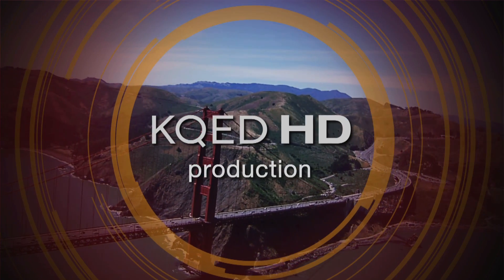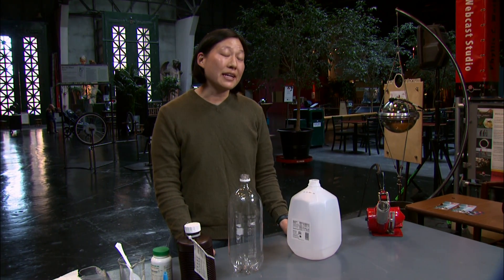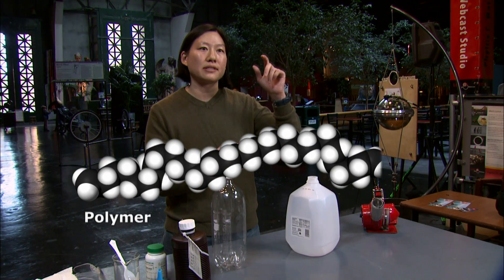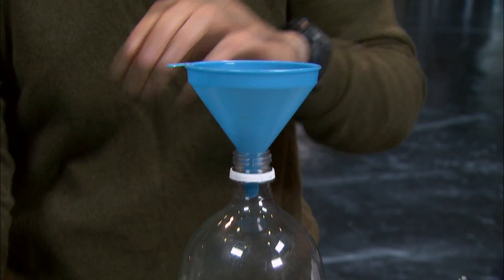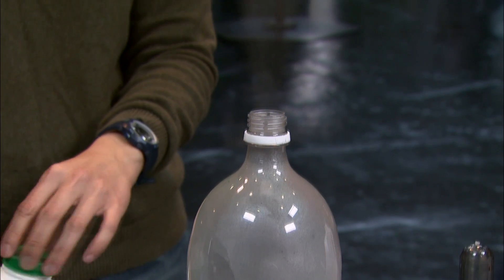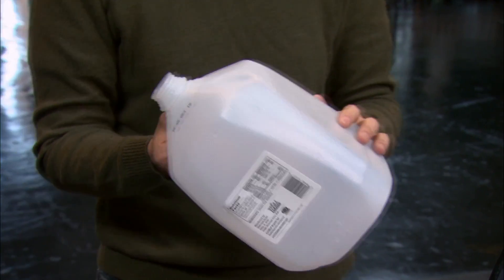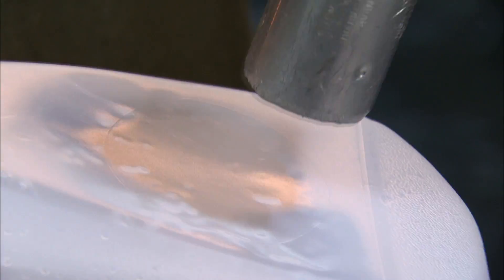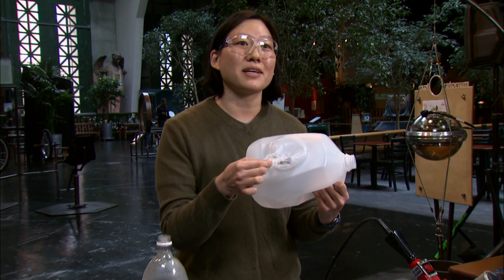QUEST Lab: Properties of Plastic - KQED QUEST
Exploratorium scientist Julie Yu discusses the physical and chemical properties of plastic bottles by exposing them to heat.